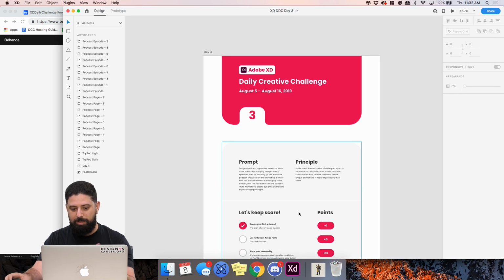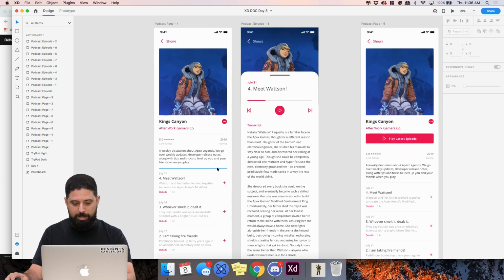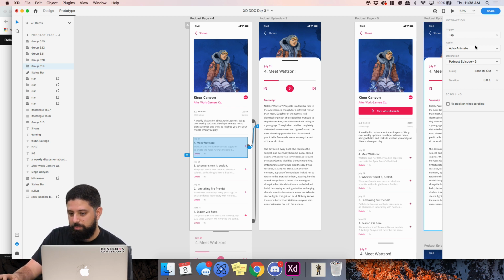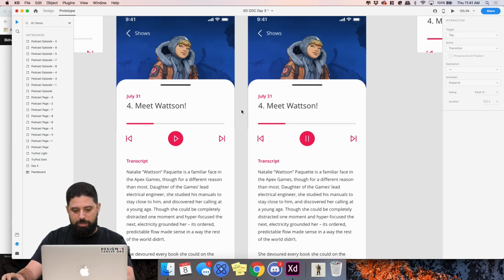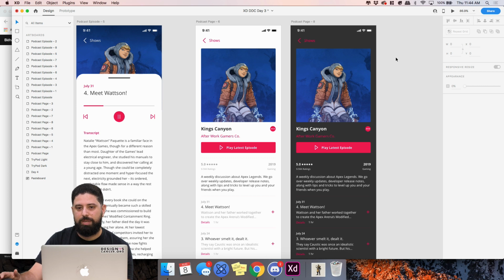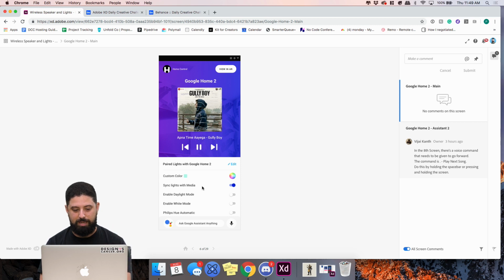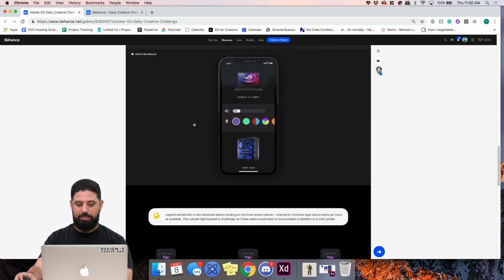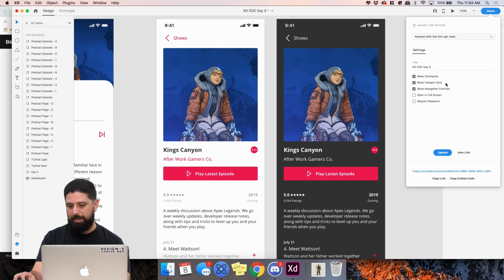Adobe XD Daily Creative Challenge #03 - Auto Animate | Adobe Creative Cloud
Challenge: Design the ‘more info’ experience for a podcast app using Auto-animate. Try animating your transitions and icons.